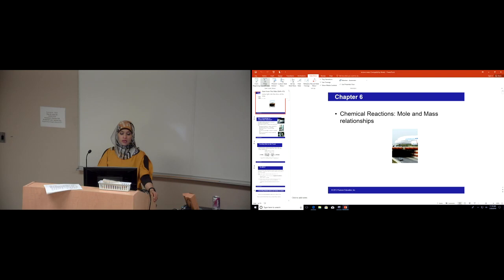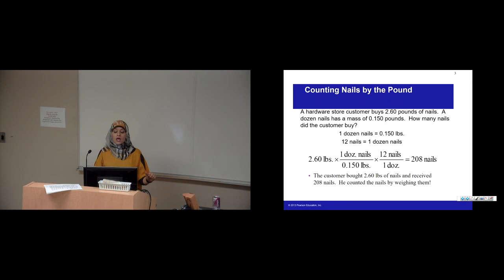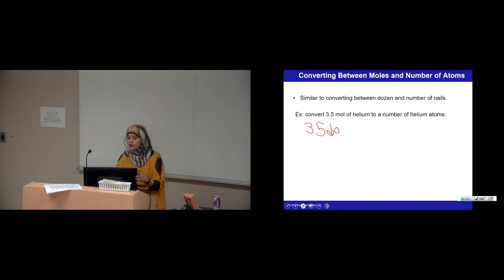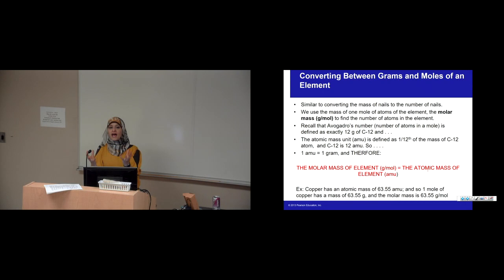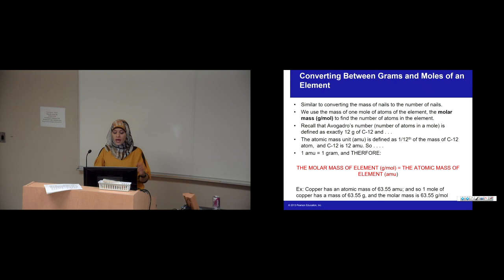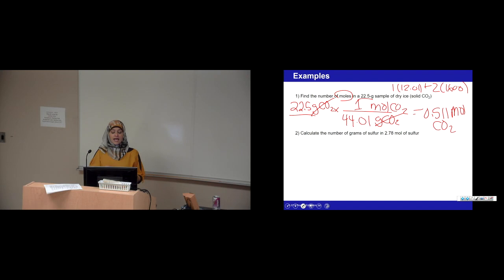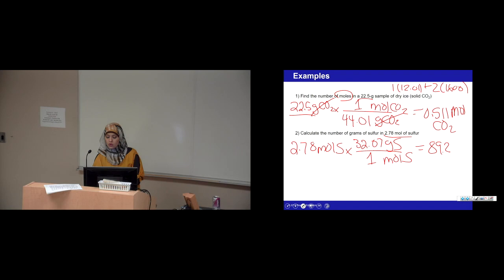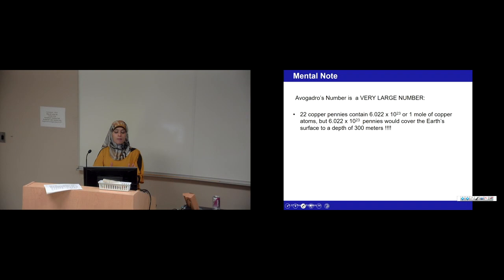Ch 6 Part 1 Video Lecture